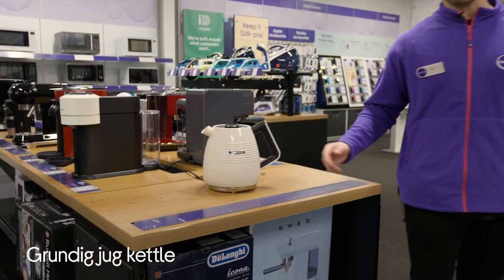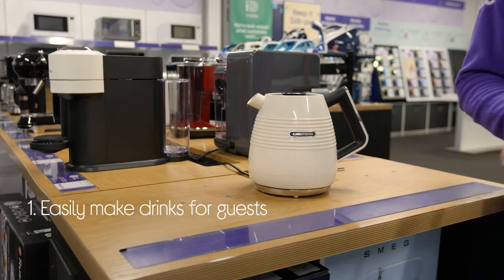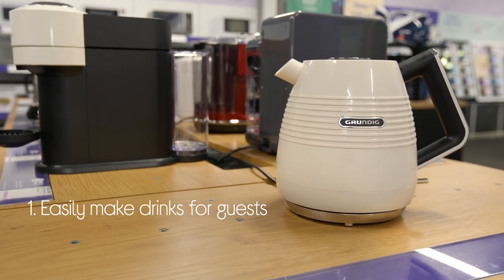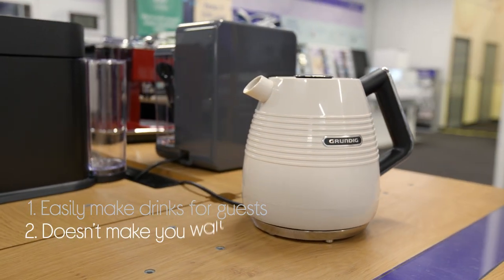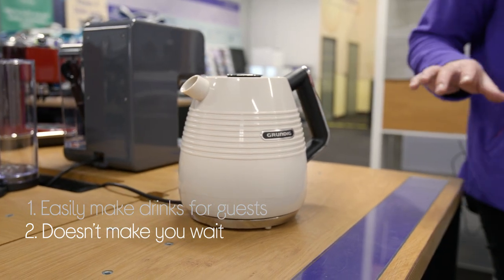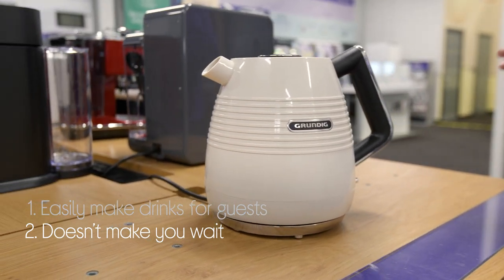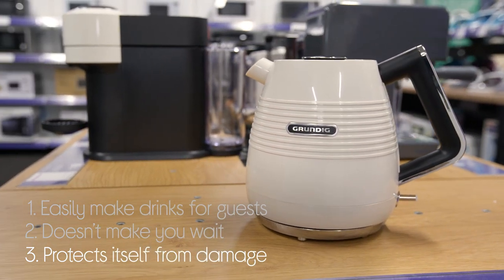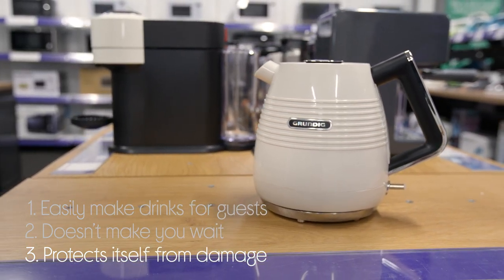Grundig WK7850XC Jug Kettle - Cream - Quick Look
Learn more about the Grundig WK7850XC Jug Kettle - Cream.